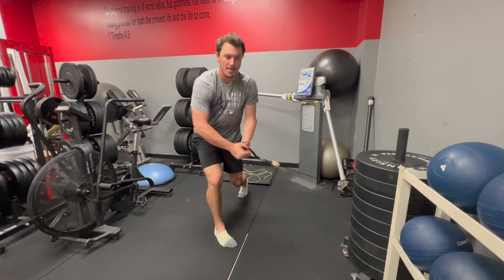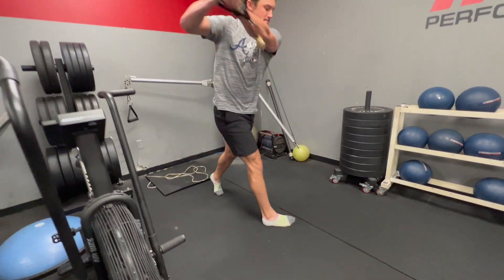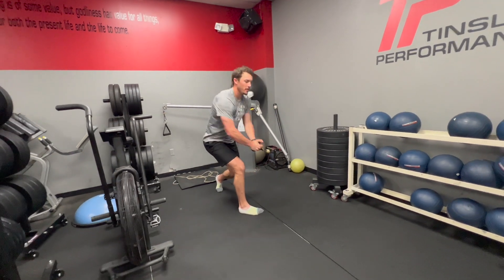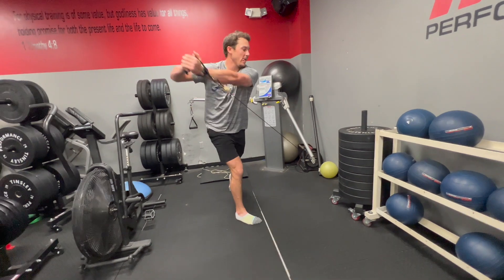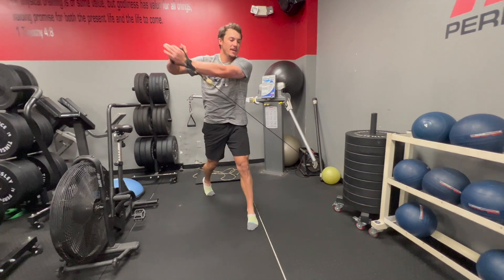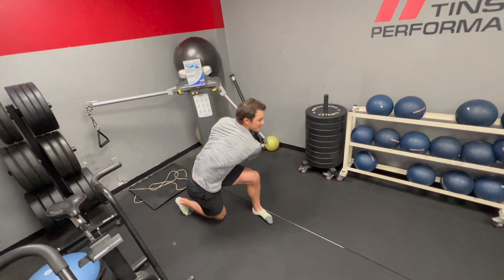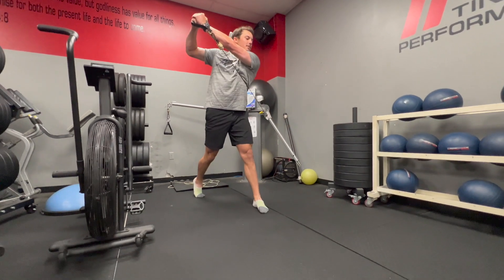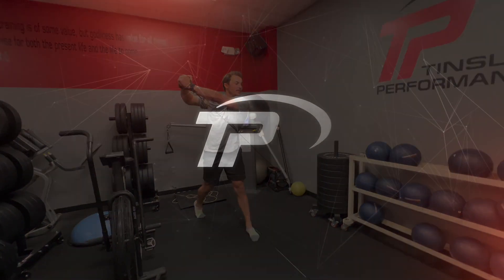Split Stance Cable Chop Low to High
This exercise improves thoracic rotational strength and mobility.  Depending on the type of grip used, arms should either be held away from the body or kept tight to the torso during this movement.  Spine should be kept neutral in a neutral position.